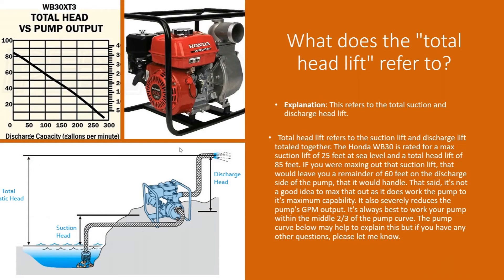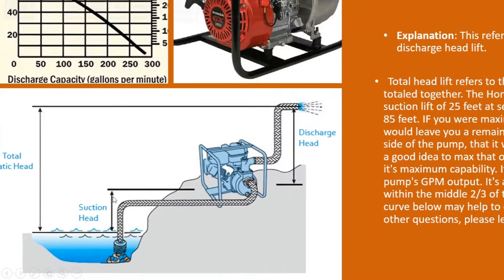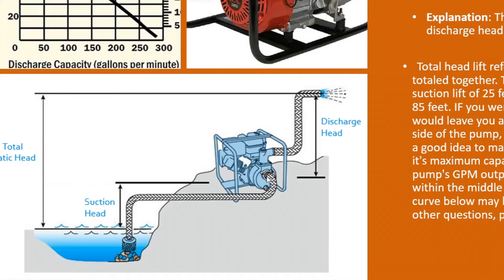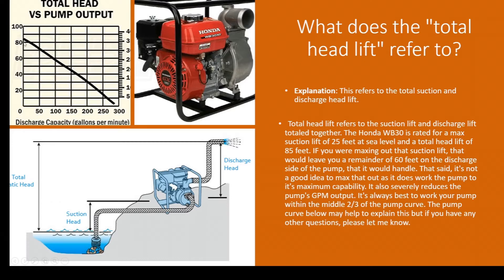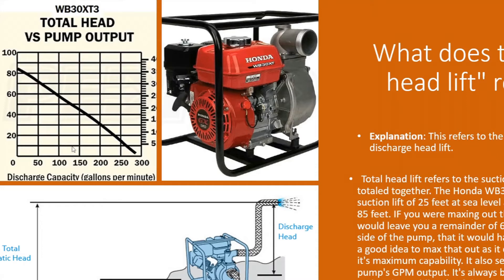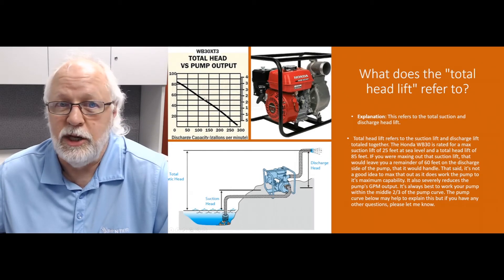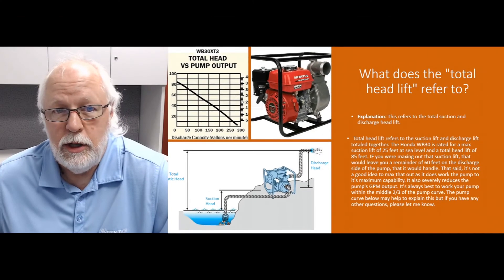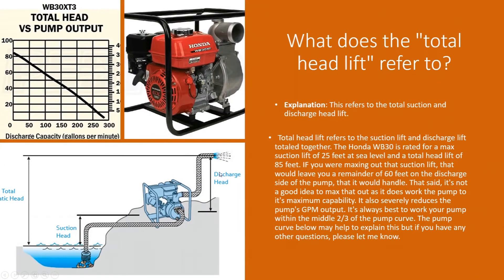How High Can My Water Pump Lift Water?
What does "Total Head Lift" mean? Our pump expert explains how to determine how high and how far a water pump can move water, so you can get the right type of water pump you need for the job.